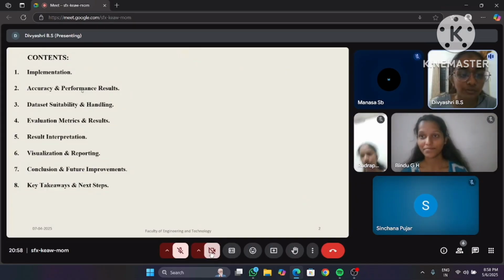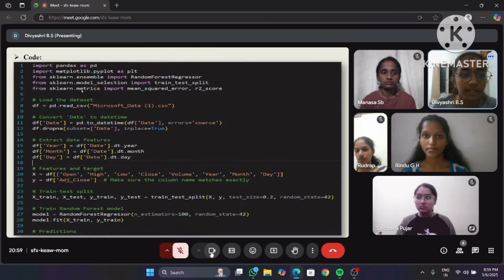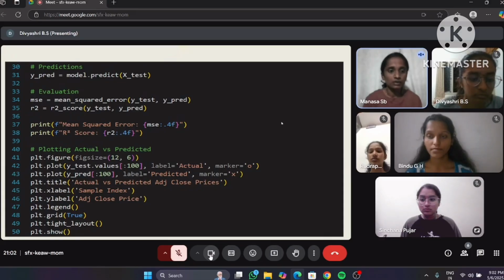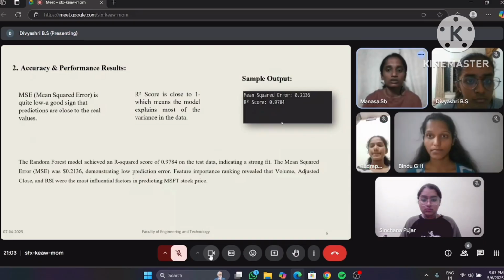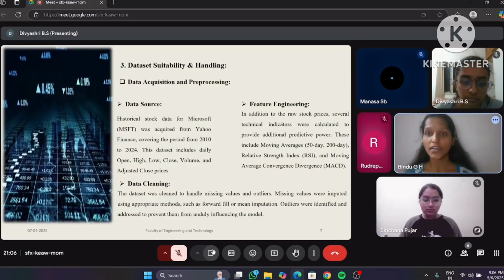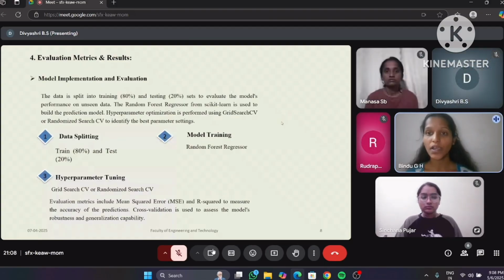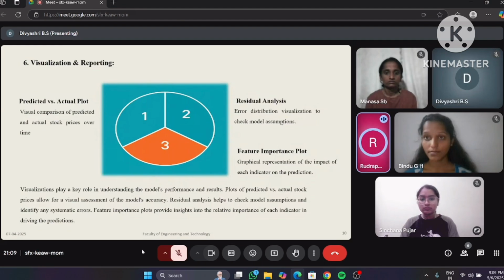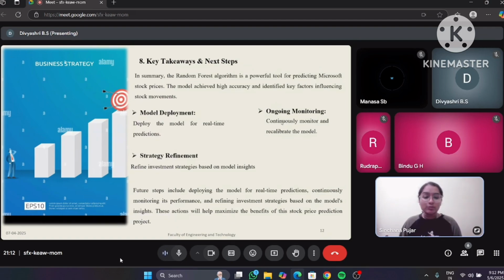PBL Presentation |MICROSOFT STOCK PRICE PREDICTION |Review_2.